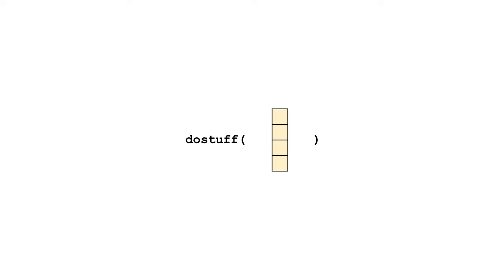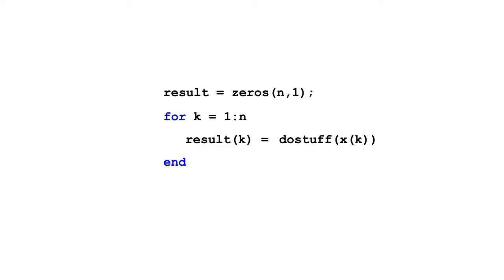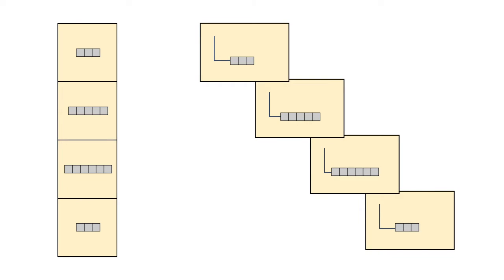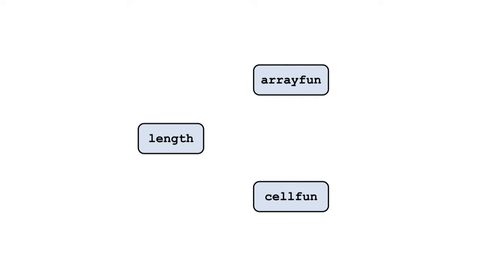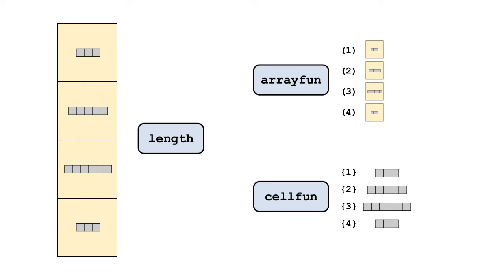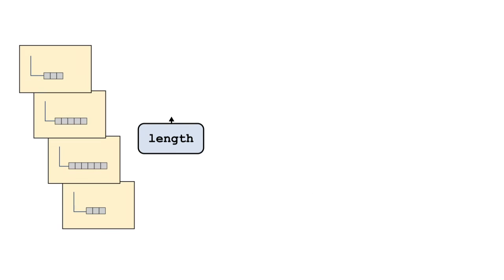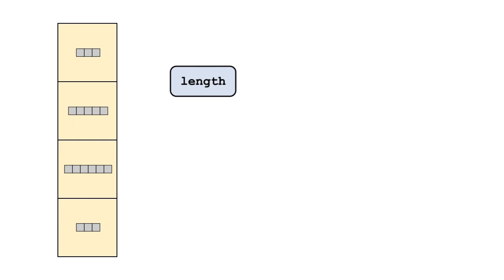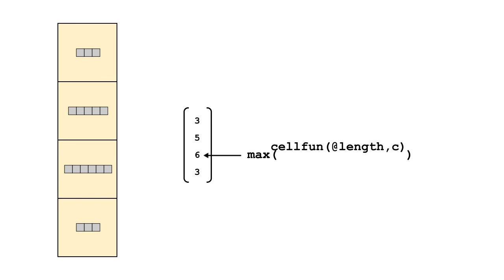操作异构数据将标量函数应用于数组